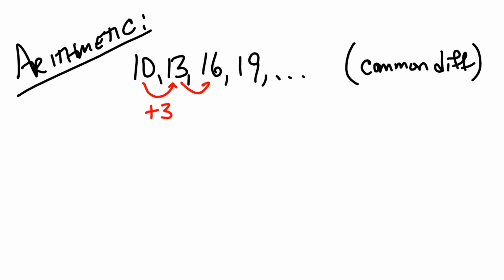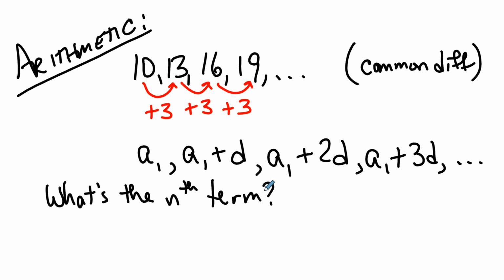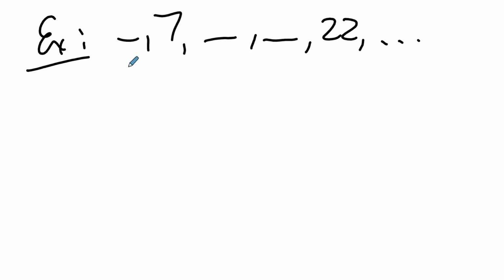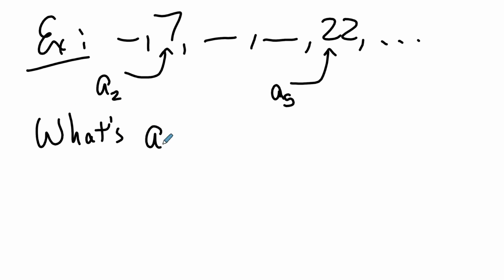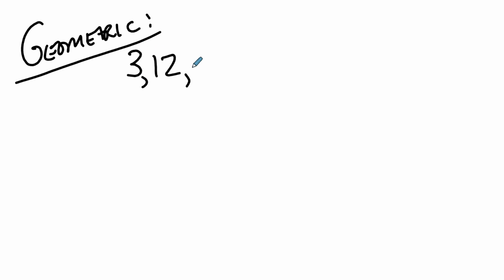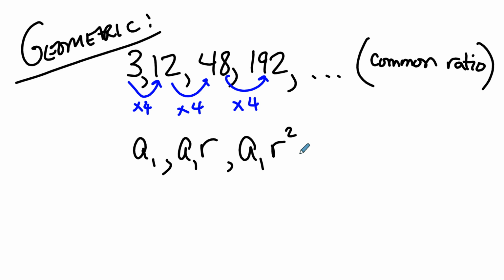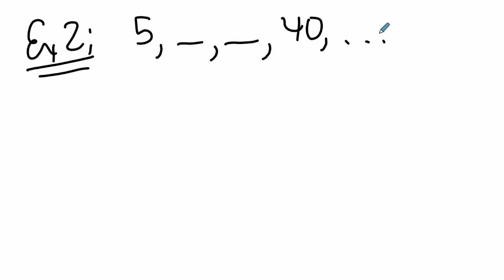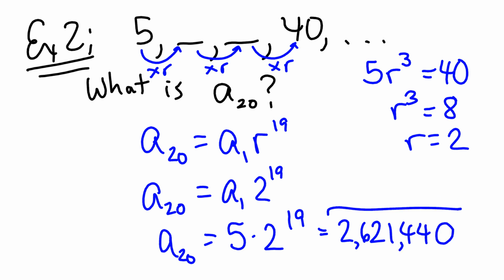MATH141 Examples - Sequences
This screencast explains for preservice elementary educators the structure of certain sequences and how algebra helps us express that structure.  Several examples are presented.